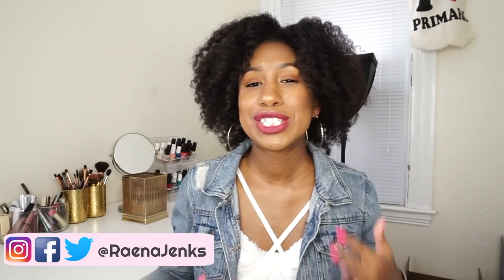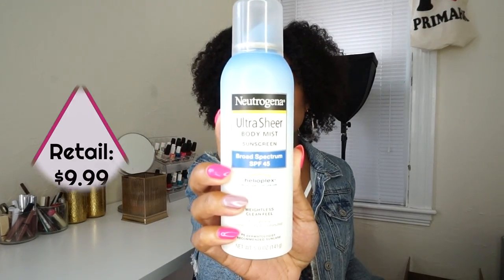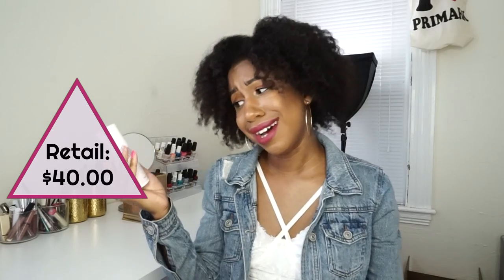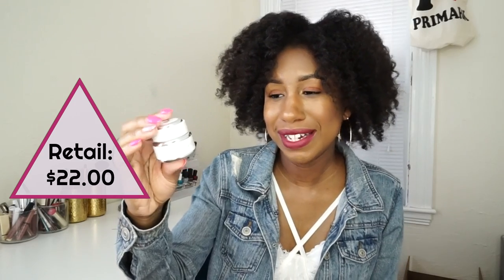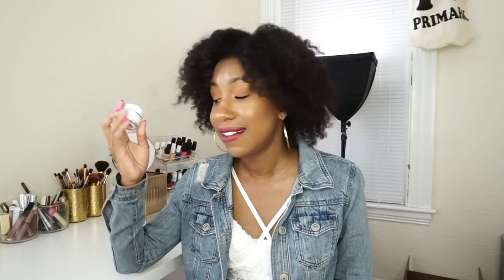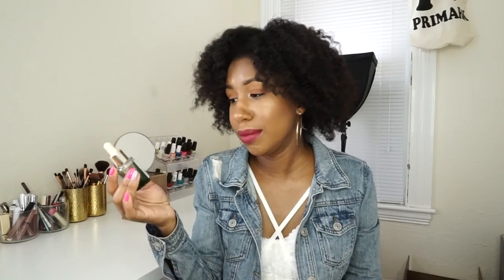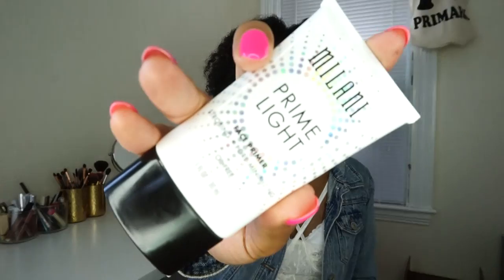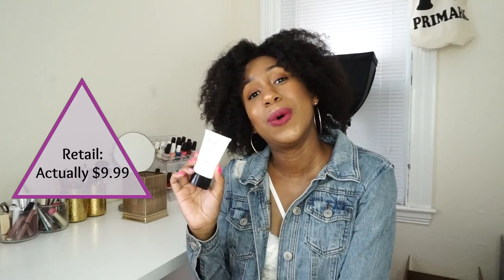2017 Summer Favorites| RaenaJenks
♡♡♡Read Me♡♡♡

Hey Peeps!

These are all my favorite beauty products of the summer!!